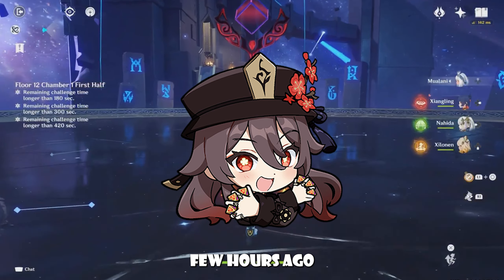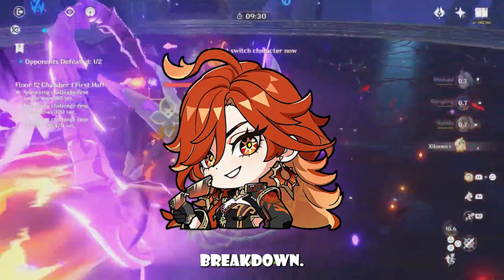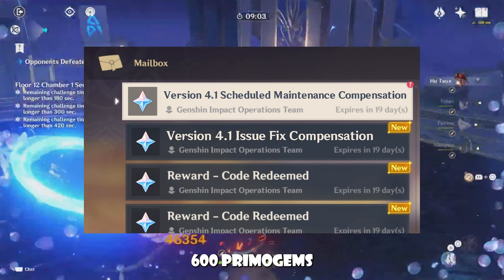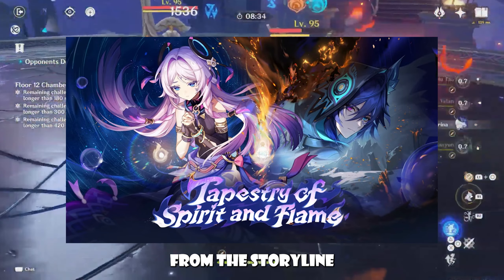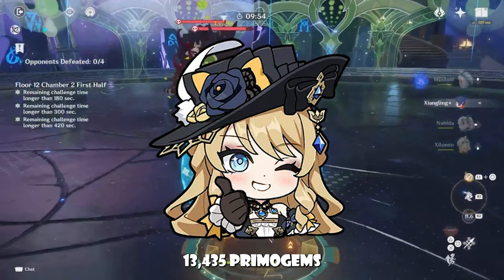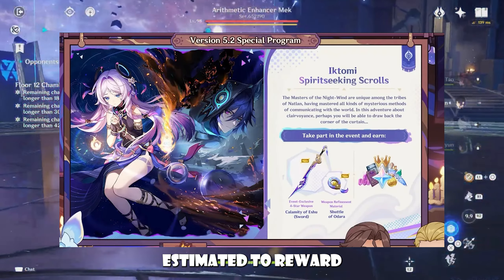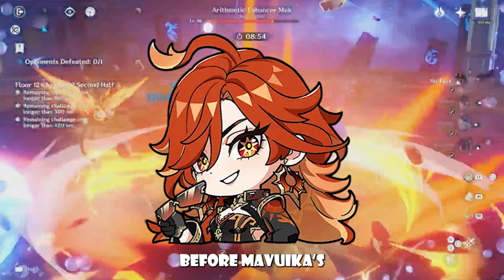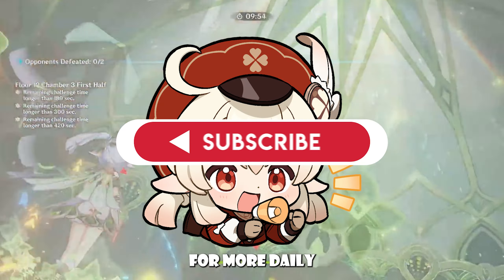120+ Pulls Before MAVUIKA! Capitano & Columbina in 5.x? | Genshin Impact News & Leaks!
🚨 Massive Genshin Impact 5.x Update Leaks! 🚨
Prepare for 119+ Pulls before MAVUIKA's Banner arrives! In this video, we dive deep into how to maximize your Primogems, key event details, and upcoming rewards in 5.2 & 5.3. Plus, shocking Harbinger leaks reveal insights into Capitano and Columbina—could they be playable soon? 🌟

We’ll cover:
✔️ All Primogem rewards from 5.2 & 5.3!
✔️ Map expansions, events, and secret achievements.
✔️ Latest Harbinger rumors: Capitano & Columbina.
✔️ Saving strategies for F2P & Welkin users to guarantee your next 5-star pull!

✨ Don’t miss out on the most detailed Primogem calculation guide to date!

Genshin Impact leaks
Genshin Impact 5.2 rewards
Genshin Impact MAVUIKA
Genshin Capitano leaks
Columbina Genshin Impact
How to save Primogems Genshin
Genshin Impact 5.x leaks
Genshin 119 pulls guide
Genshin Harbinger leaks
MAVUIKA banner prep
Genshin Impact map expansion
Lantern Rite 2024 rewards
F2P Primogem guide
Upcoming Genshin events
Genshin Capitano and Columbina playable
Genshin 5.3 leaks
Genshin Harbingers Natlan
Save Primogems for MAVUIKA